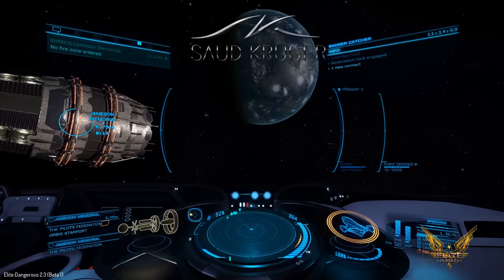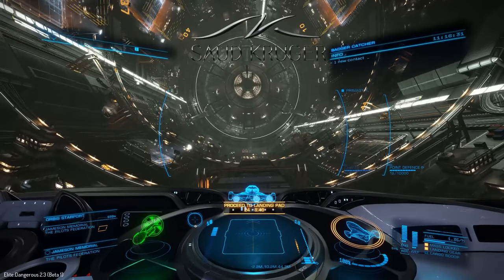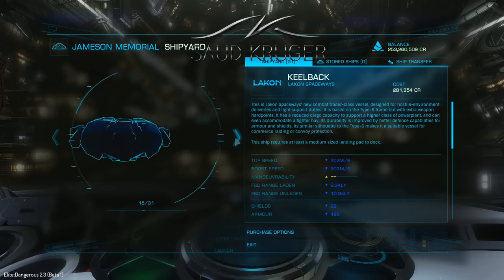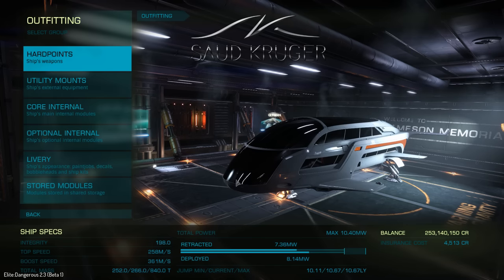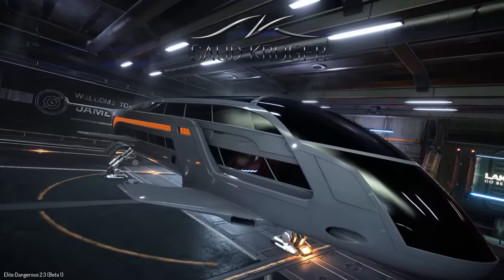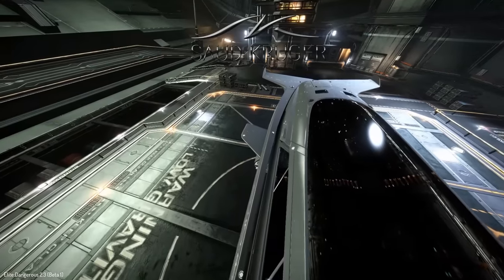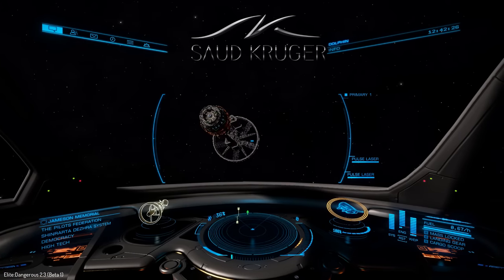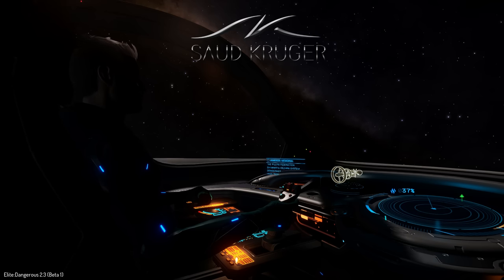Elite: Dangerous The Dolphin Hands on Gameplay review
1 quick first look at the new passenger ship in Elite Dangerous the Commanders - THE DOLPHIN